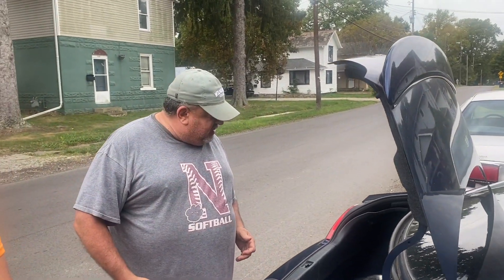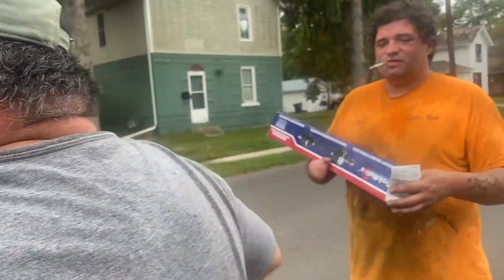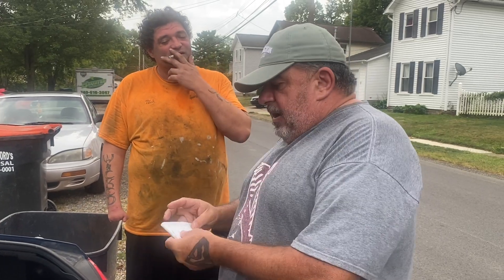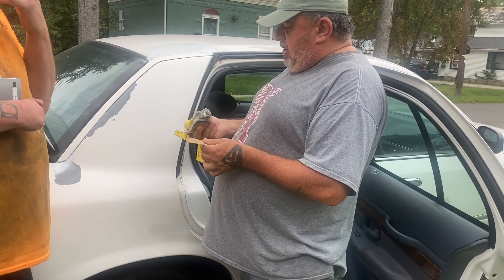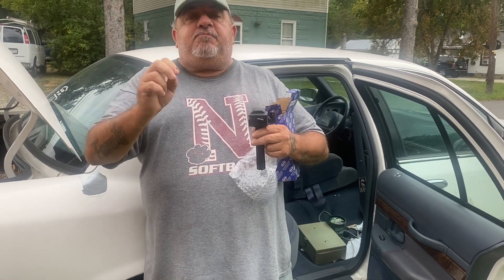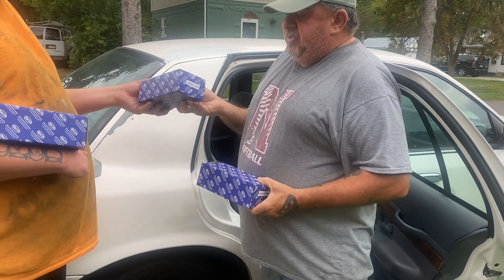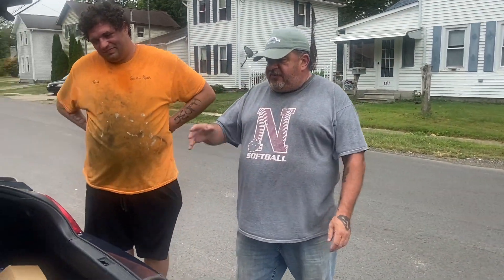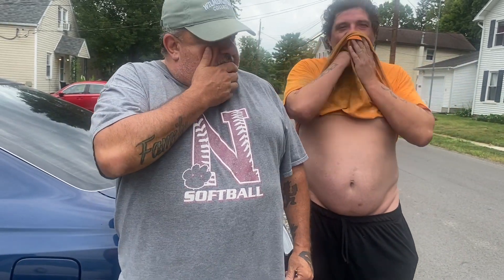Did we get wrong parts again? At no barn garage.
DIY trucks cars bikes ice cream